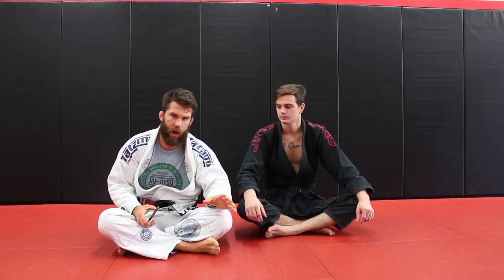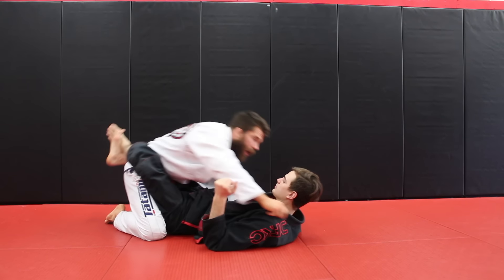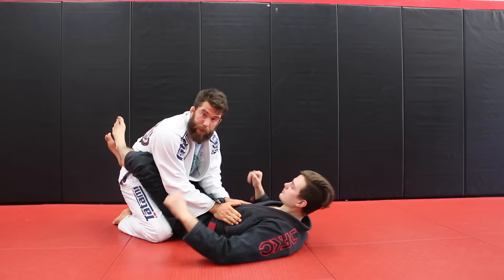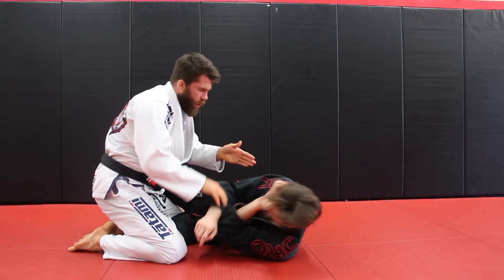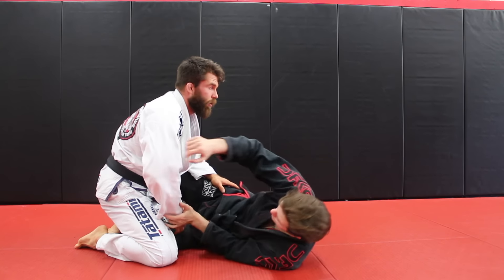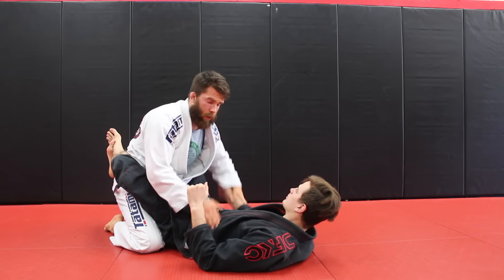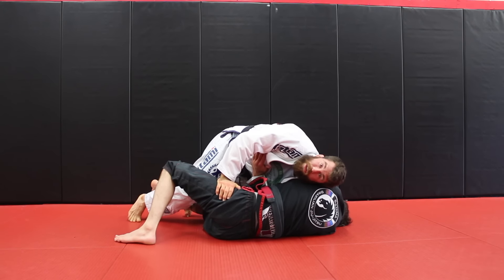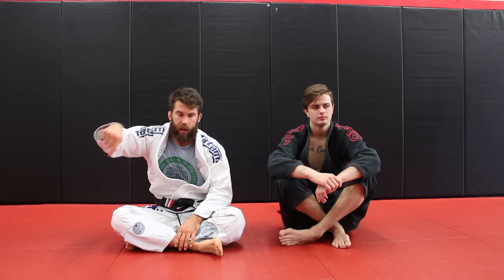Getting Caught in Kimura when Passing Guard - BJJ Match Review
In this video I show some basic kimura defense from a BJJ match that one of the Blue Belt viewers shared with me.

During the match I try to share some concepts as well as show some specific defense. But if you watch the video. At least take away that you need to play compact when in a top position trying to pass. Especially inside the Guard.

When you do Brazilian Jiu-jitsu being on top in the guard position is not a good position. Technically speaking, you are in the defensive, not offensive position.

This is important to remember. Because a lot of people that do BJJ feel good when they are there. I've seen this a lot with BJJ White Belts. I mean there is nothing wrong with feeling comfortable breaking the guard. But you definitely don't want to fall asleep at the wheel and allow your opponent to take advantage of a mistake.

In the video Rob kept reaching out and letting his arms get too far away from his body. The biggest piece of advice I can share with him based on this match is to keep the arms in tight and don't let the arms get away from the body.

If you watch the video you'll also see the other tips.

I hope this video helps you with your Brazilian Jiu-jitsu training or competitions if you're having issue getting caught in kimuras.

-Chewy